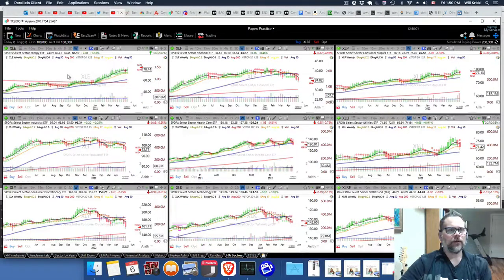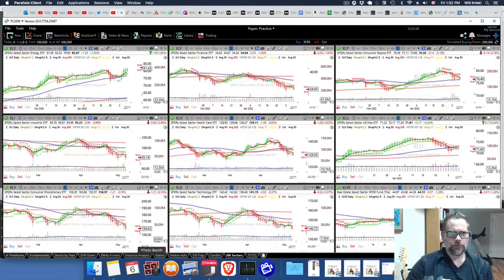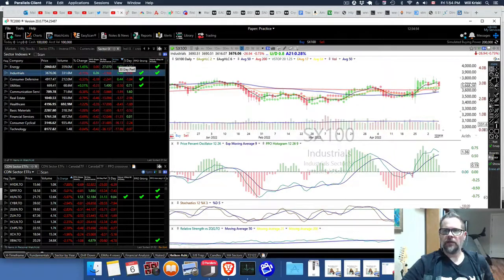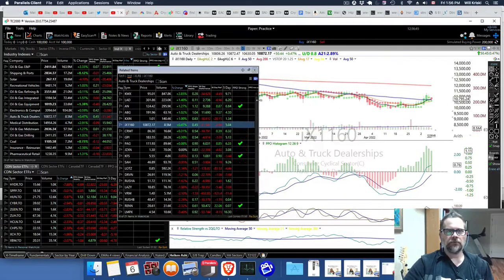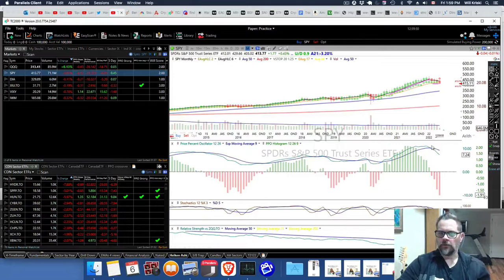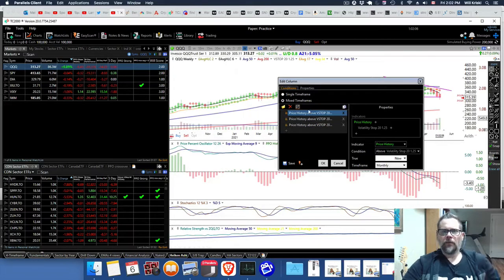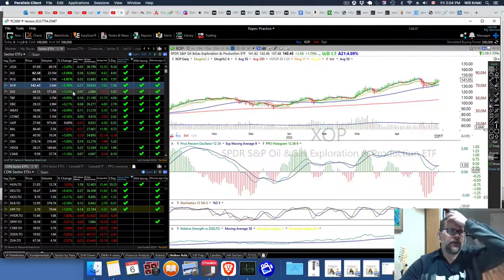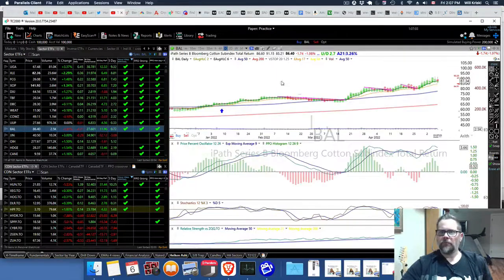Markets Continue to Tank + Cool TC2000 Features